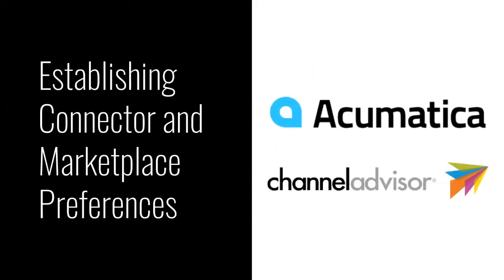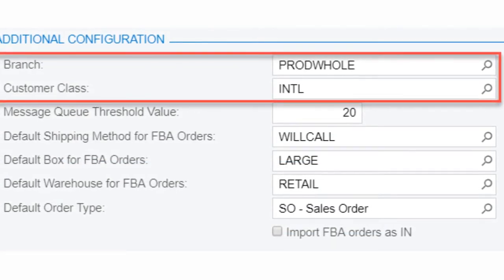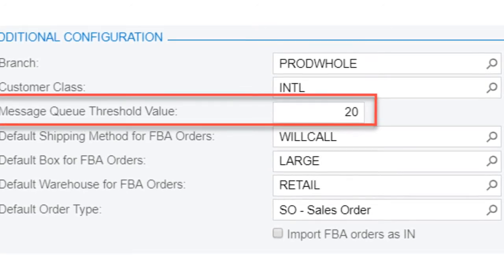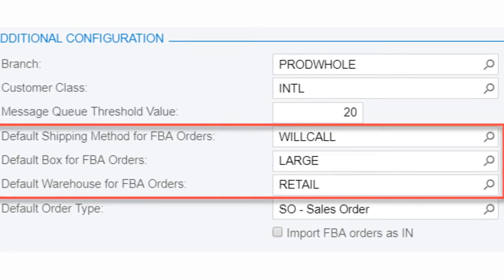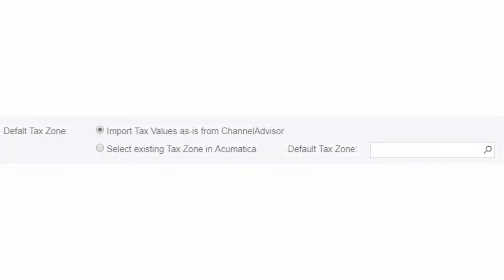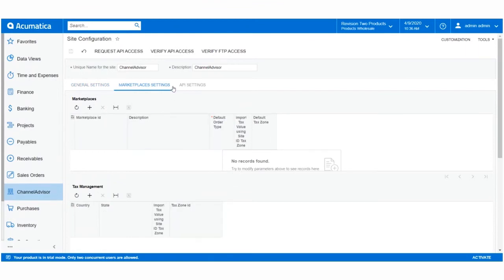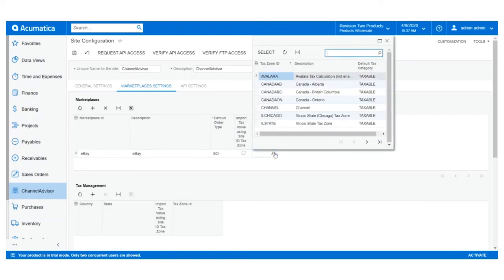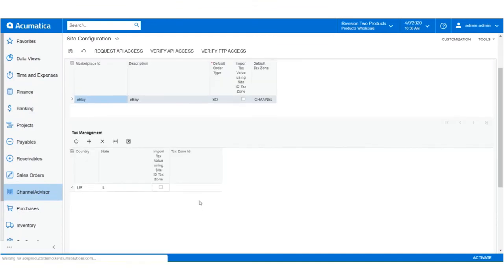Establishing Connector and Marketplace Preferences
With Kensium's ChannelAdvisor Connector, preferences can be established universally or for specific marketplaces. This video shows you how to create universal configurations, as well as marketplace specific configurations.